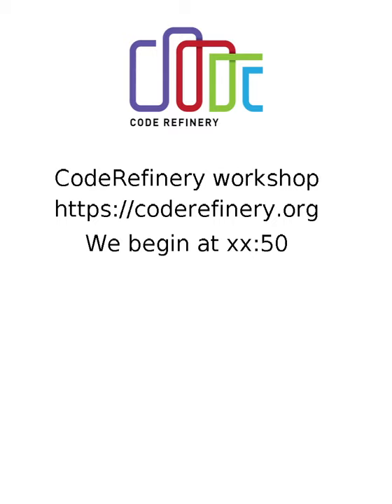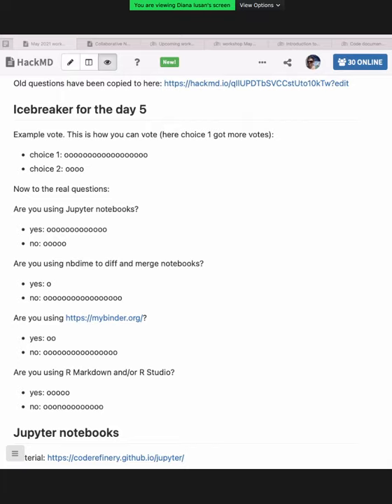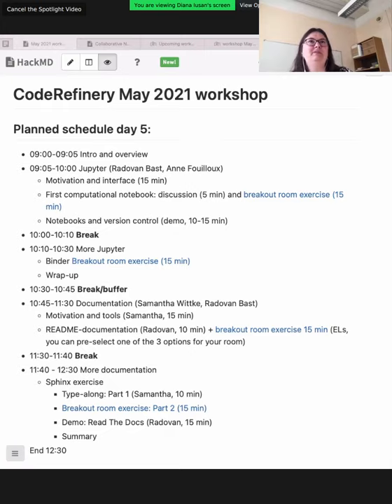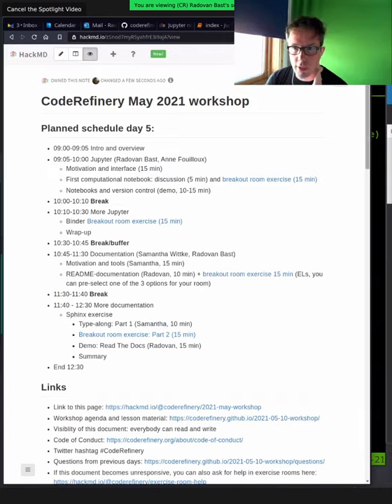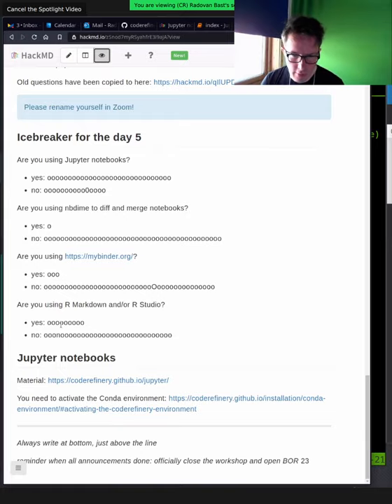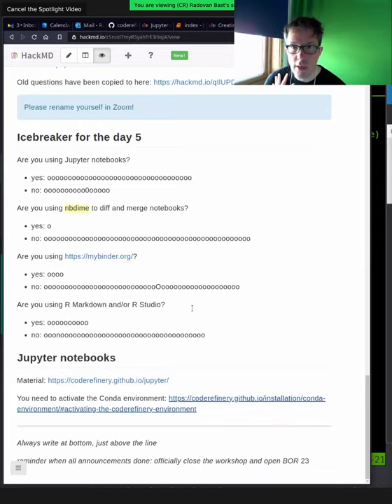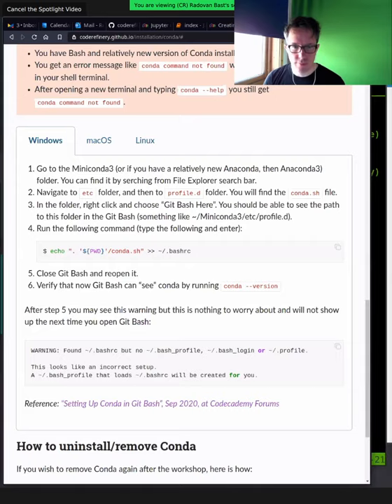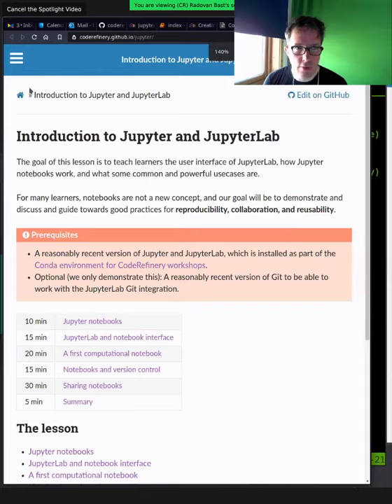Day 5 introduction - CodeRefinery May 2021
The quick introduction to Day 5.

03:35 Jupyter getting started

This is part of the CodeRefinery May 2021 workshop.  The videos are available to everyone, but may be most useful to the people who attended the workshop and want to review later.